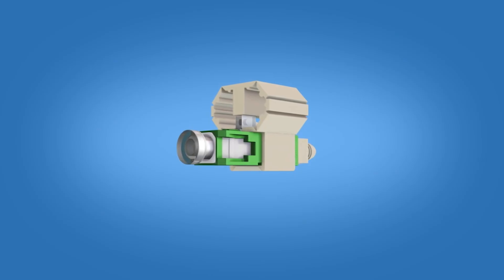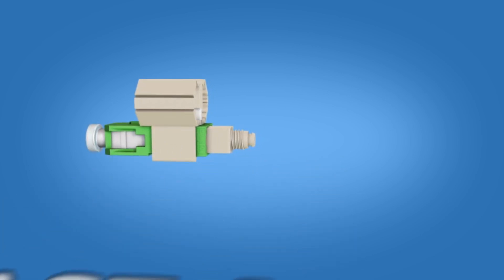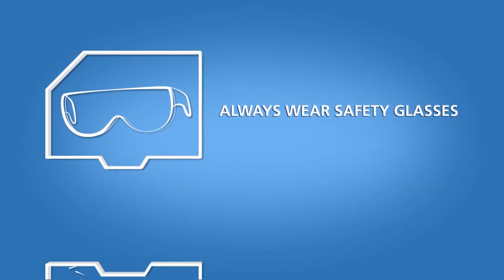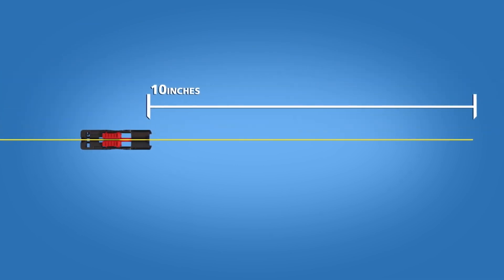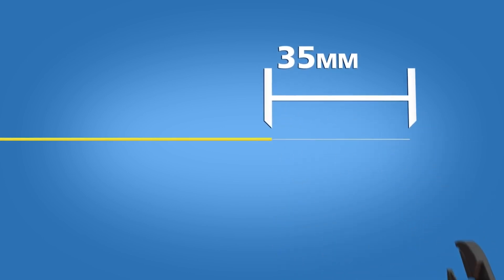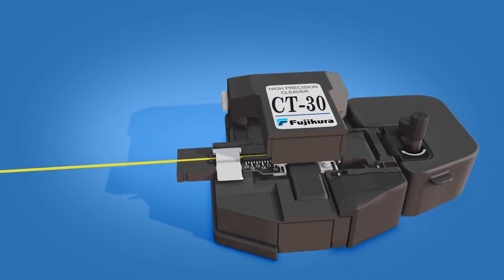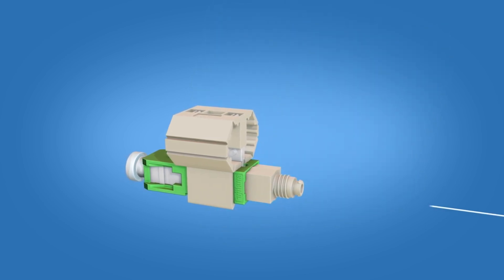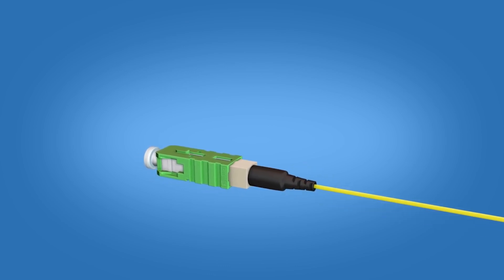AFL FASTConnect Fiber Optic Connector - Termination Instructions for 900um Fiber Cable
FASTConnect are factory pre-polished, field-installable connectors that completely eliminate the need for hand polishing in the field. Proven mechanical splice technology ensuring precision fiber alignment, a factory pre-cleaved fiber stub and a proprietary index-matching gel combine to offer an immediate low loss termination to either single-mode or multimode optical fibers. FASTConnect are compatible with 250 µm and 900 µm optical fibers, as well as 4.8 mm (SC only) cordage.

Features
 - No epoxy, no Polish
 - Low insertion loss
 - Fiber can be reinserted up to three times
 - 4.8 mm (SC only) cordage compatibility
 - VFI accessory to confirm proper installation

Applications
 - Premise/Enterprise Networks
 - LAN/WAN Connections
 - Patch Panels
 - Equipment Termination
 - FTTx Applications
 - Field Repair/Replacement
 - Equipment Test Leads